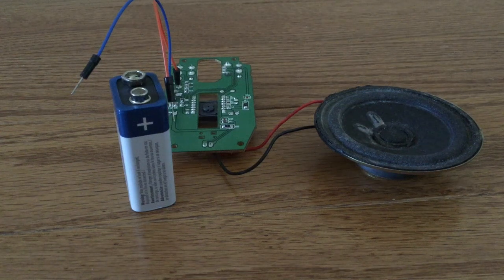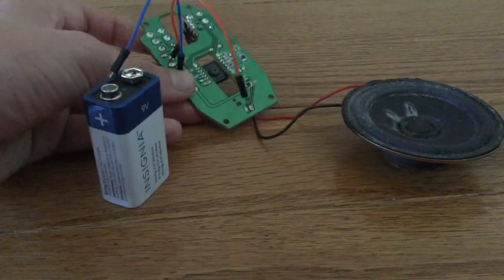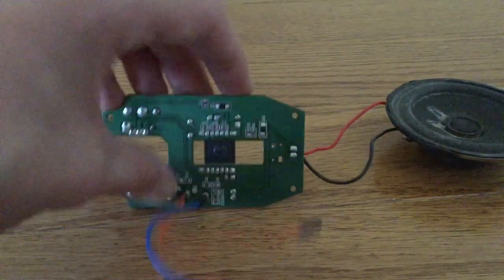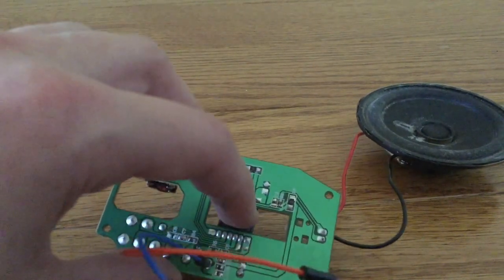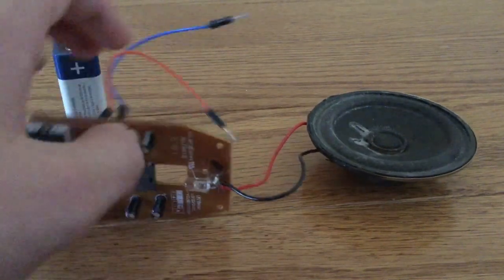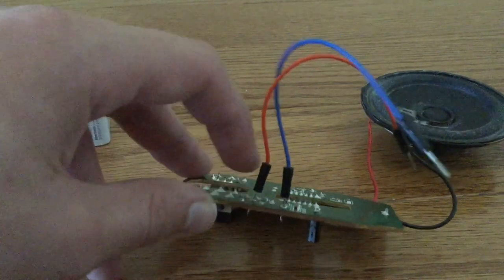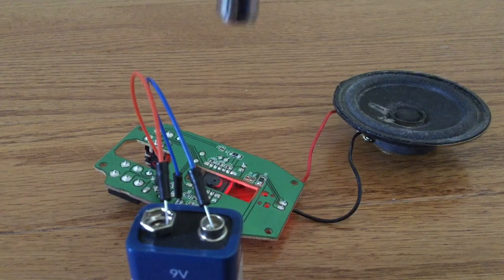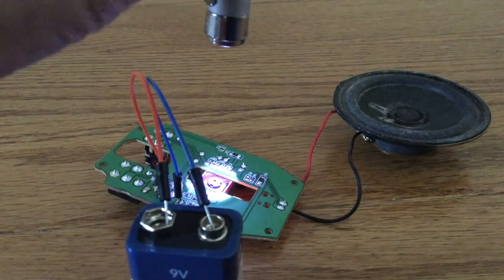Computer Mouse Converted to an Alarm System